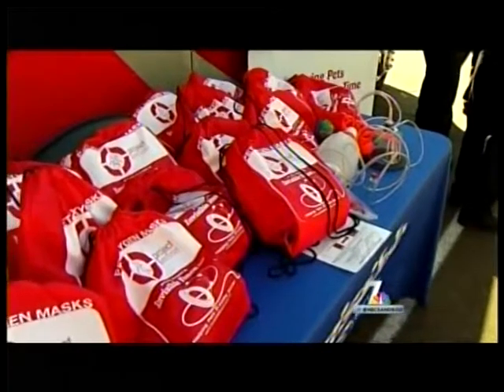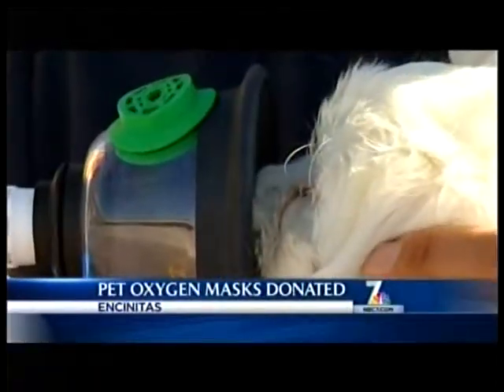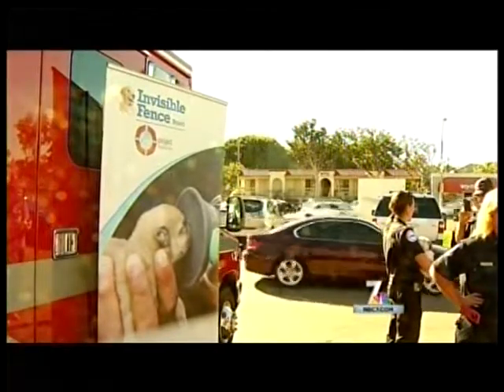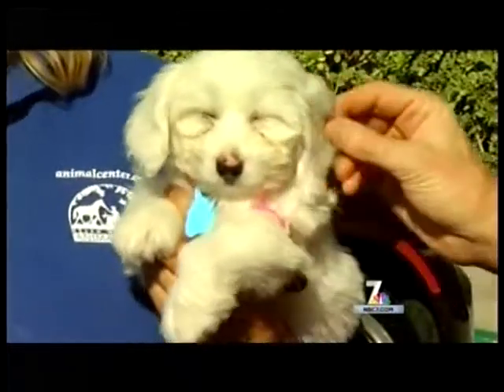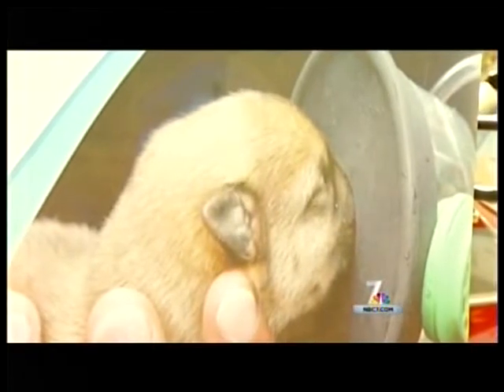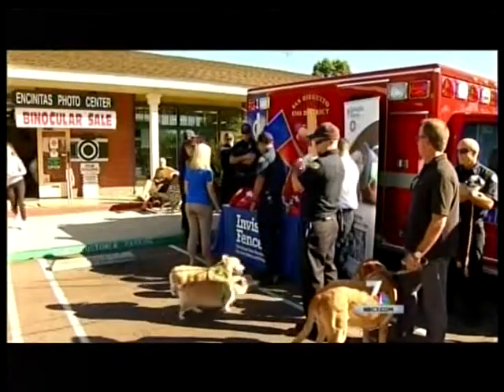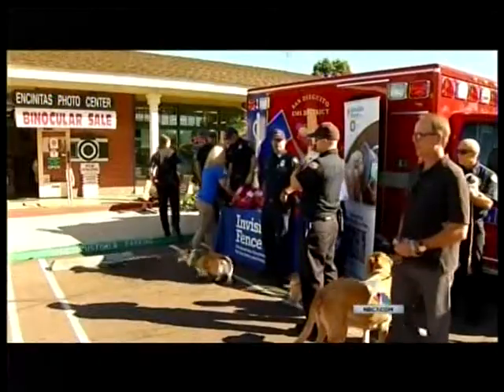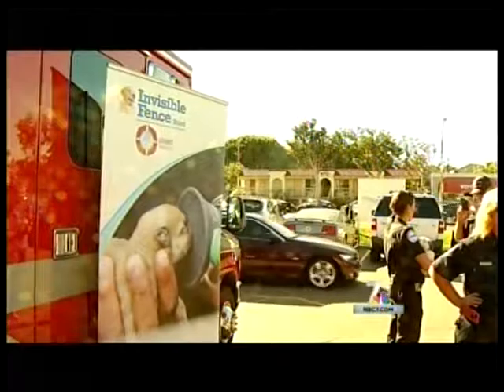INVISIBLE FENCE Pet Oxygen Mask Donation KNSD TV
First Responders in North County are now some of the best-equipped in the nation to save a pet’s life. That’s because Invisible Fence of California has donated 20 pet oxygen masks kits to AMR, and several area Fire Departments in the cities of Solana Beach, Del Mar, Rancho Santa Fe and Encinitas. “These masks truly are blessings for the Encinitas and surrounding areas” said Madeleine Baudoin, Government & Community Affairs Manager with AMR. “We’ve seen residents run back into burning homes to save a pet. It’s understandable, but extremely dangerous. These masks will give residents comfort in knowing that we can save their pets if they are suffering from smoke inhalation.”